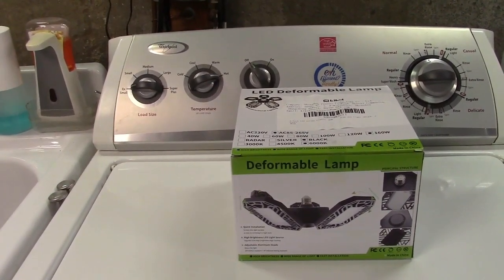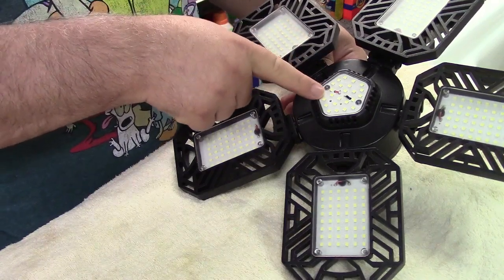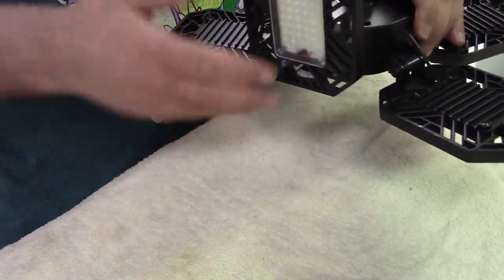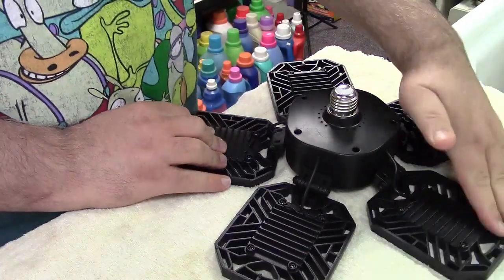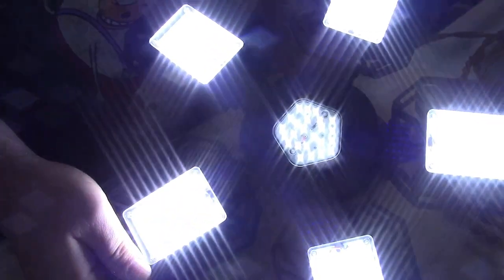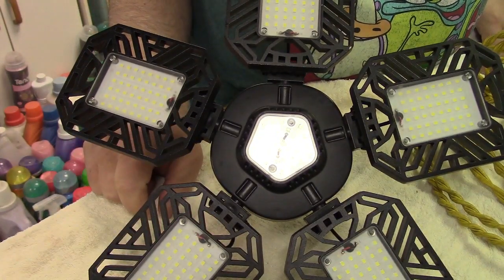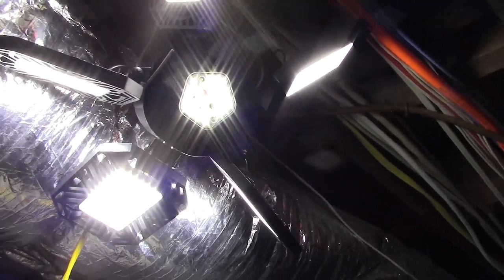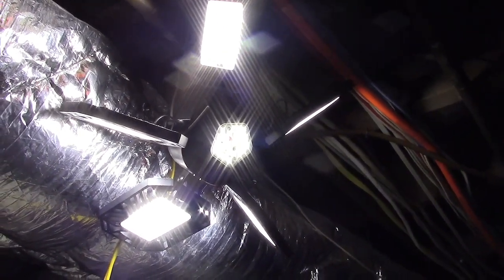KIKET 160W 15000 Lumen LED Deformable Lamp Review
A very interesting design.  Uses 160 watts of power, has 5 "wings" on it and a center hub, so the light is directed straight down, while the wings can be folded upwards to spread the light out.  The wings can also be tilted left and right, something most of the other deformable lamps can't do, so you can direct the light exactly where you need it.  Puts out 15000 lumens, which is a tremendous amount of light.  One or two of these would easily light up a typical house garage like a stadium.  These can also be used in other places, like parking garages, where they are starting to replace metal halide technology.